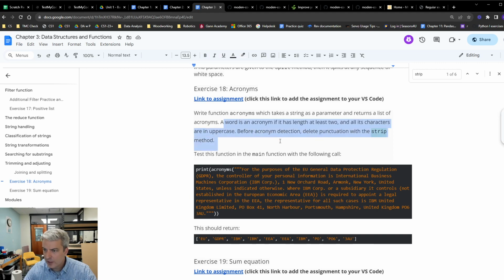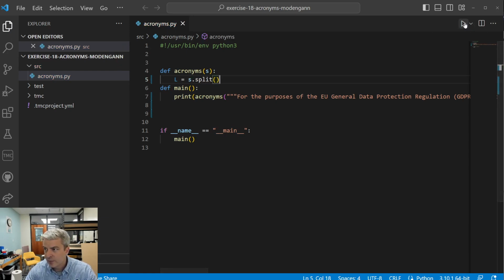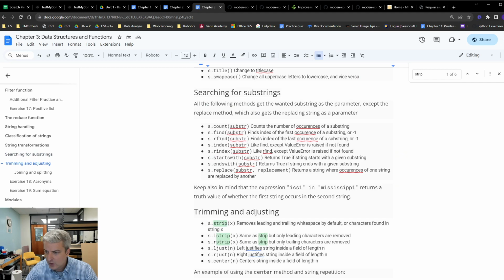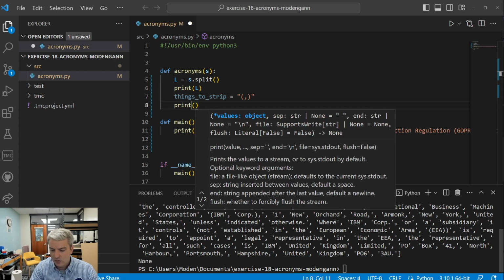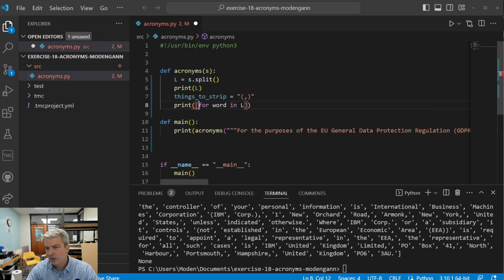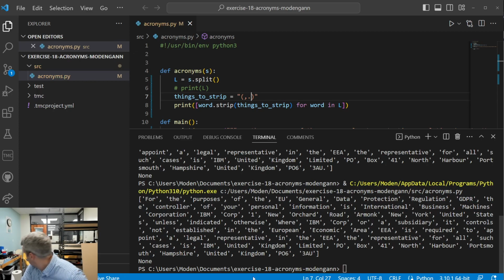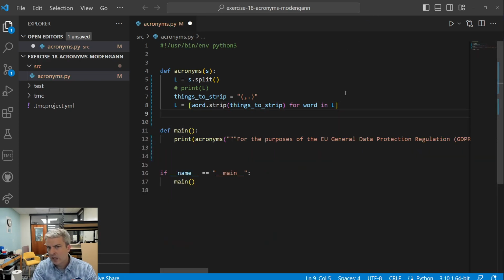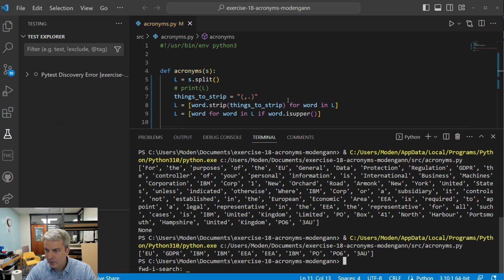DAwP Exercise 18: Acronyms